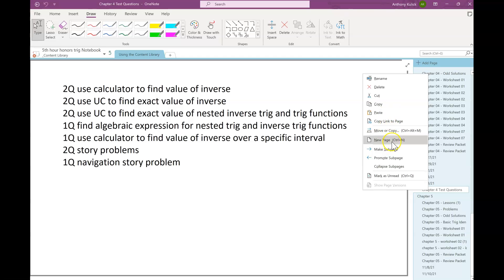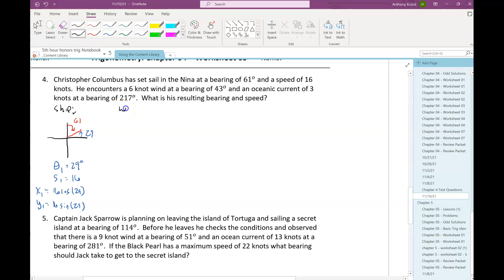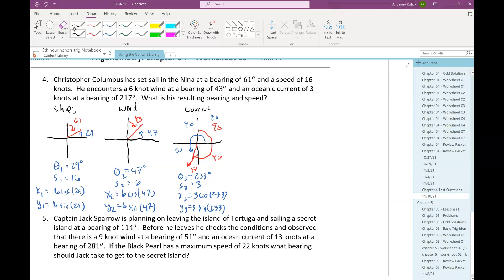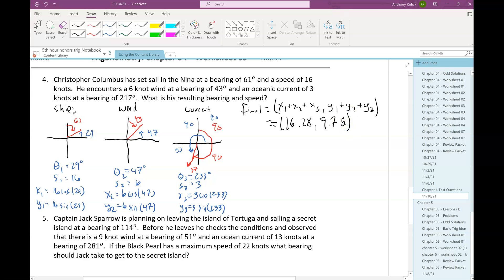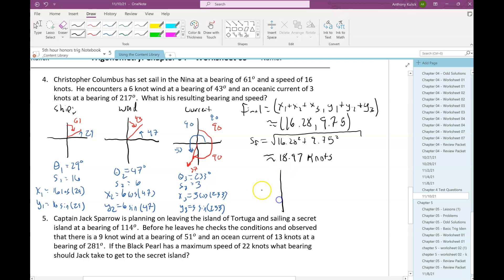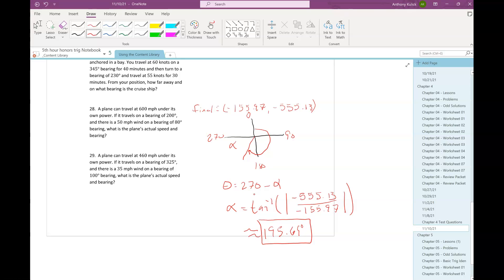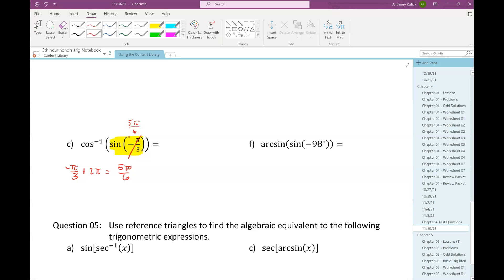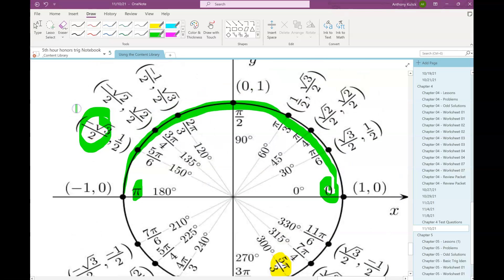11/10/21 HTPC - 5th hour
ch4 homework questions